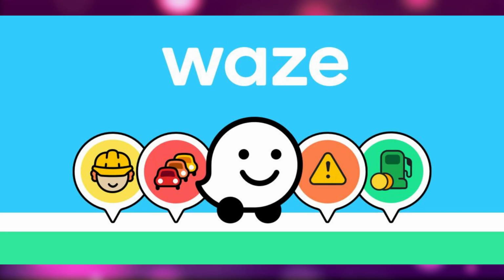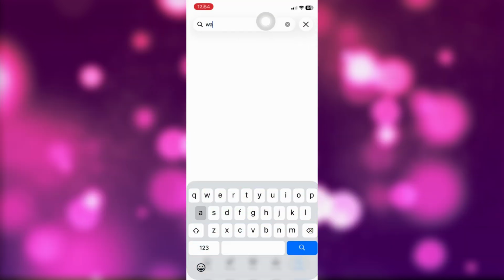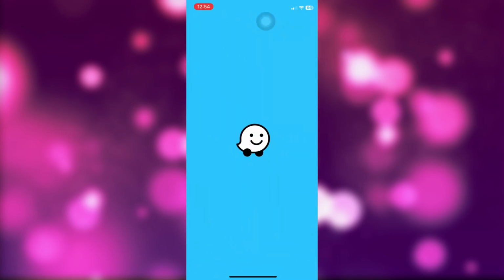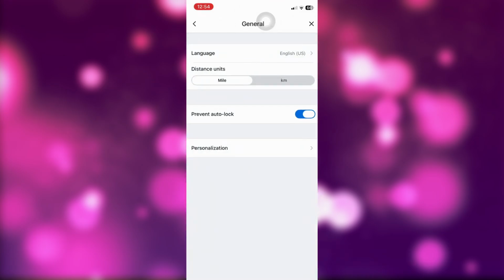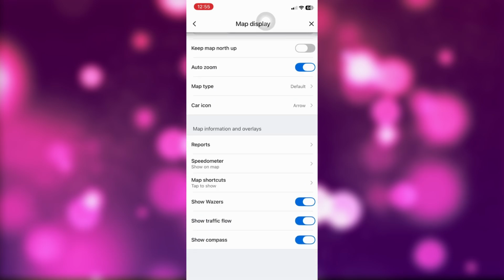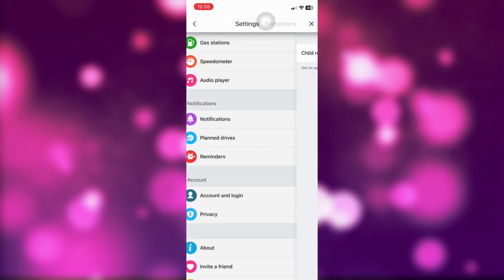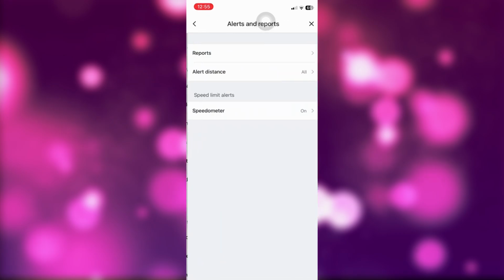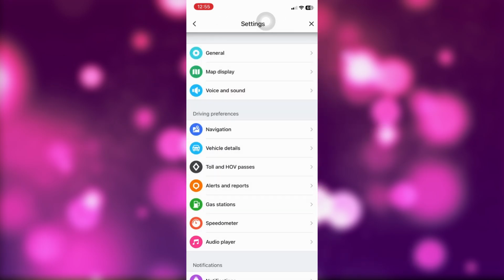How To Install Waze Navigation App On Iphone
In this video, you'll learn how to install the Waze navigation app on your iPhone in 2026 with this easy step-by-step guide.
We cover how to open the App Store, search for the official Waze navigation app, download and install it, and open the app for the first time. You'll also learn how to allow location access and complete the basic setup before using Waze for navigation.
This Waze iPhone tutorial also explains how to sign in or use the app as a guest, search for destinations, and start using Waze for turn-by-turn directions and real-time traffic updates.
By the end of this guide, you'll know exactly how to download, install, and set up the Waze navigation app on your iPhone.